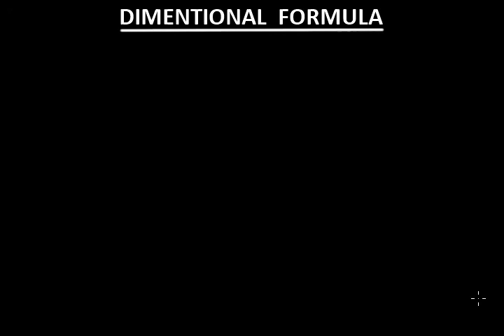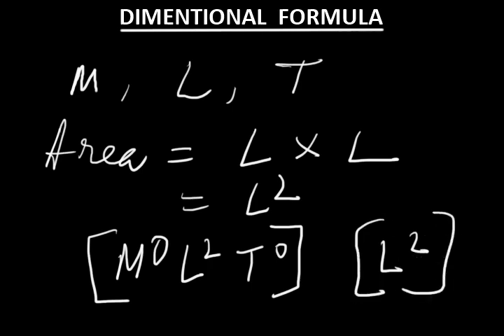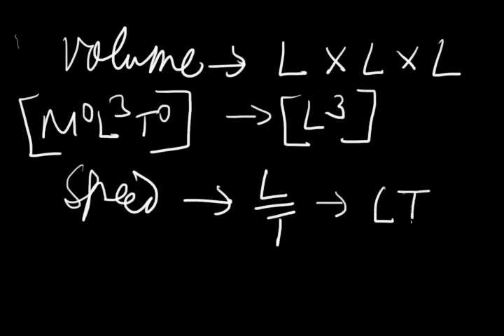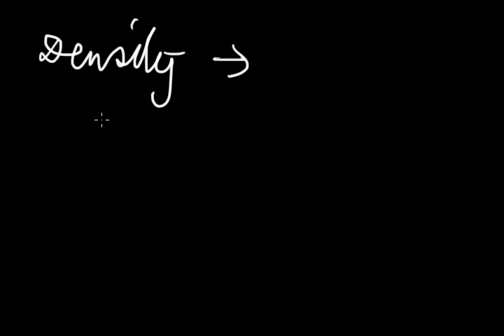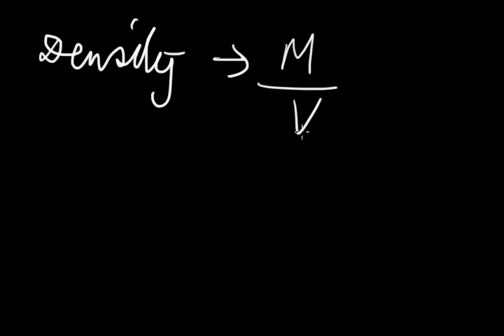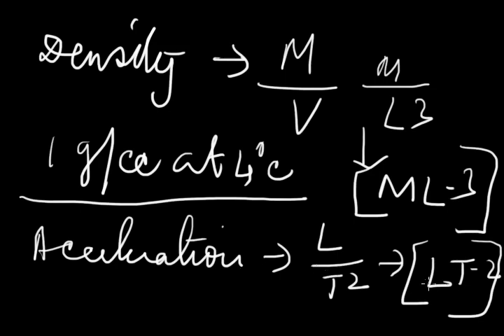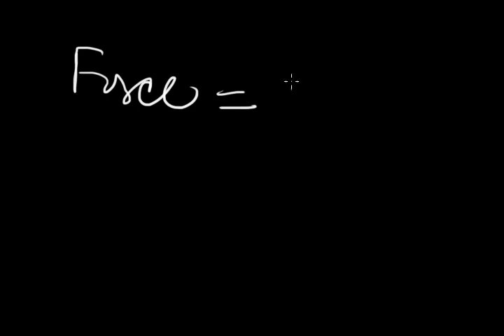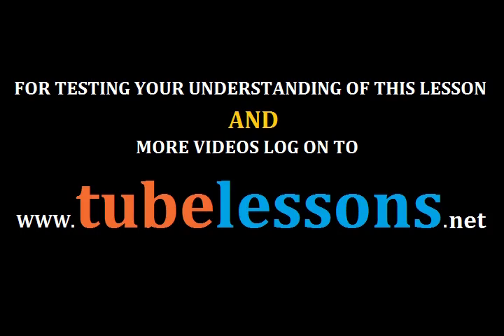Dimensional formula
Dimensional formula of physical quantities. Convention of writing dimensional formula.